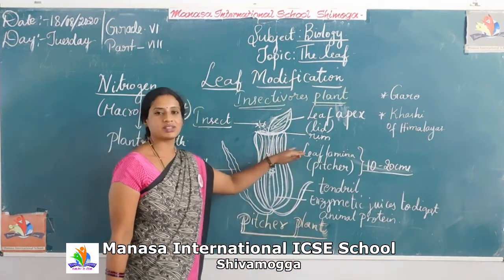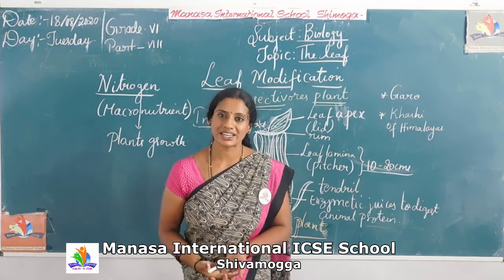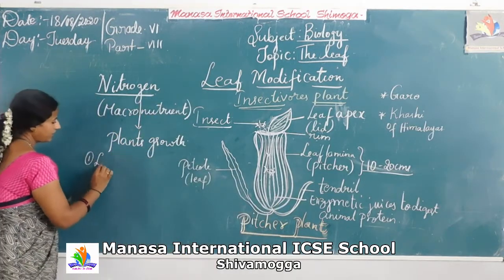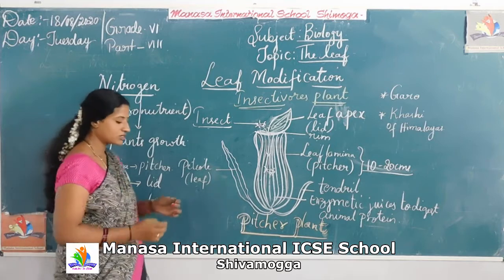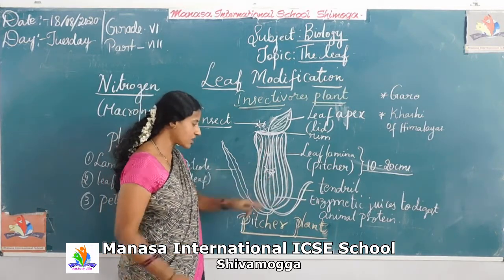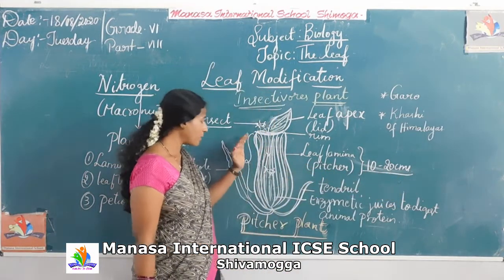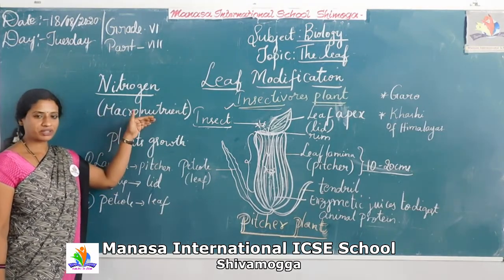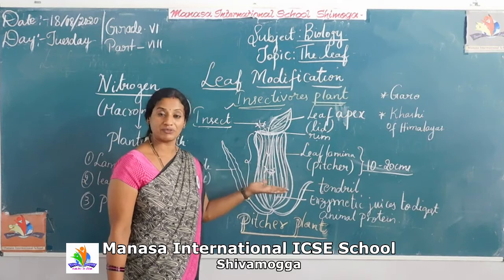grade 6 2